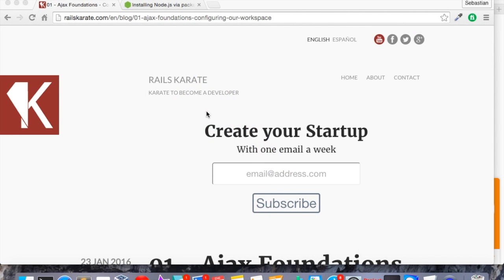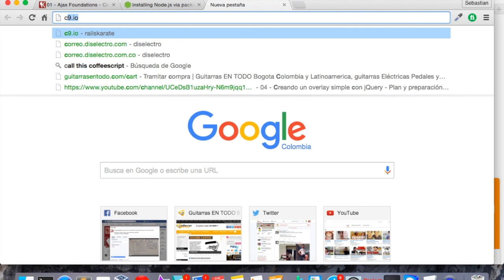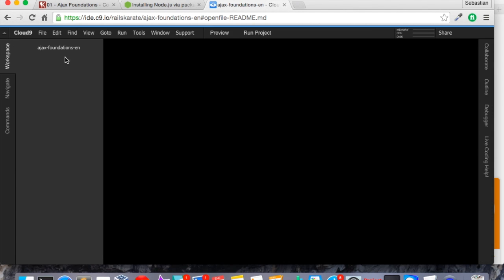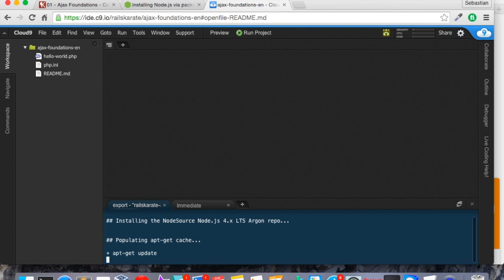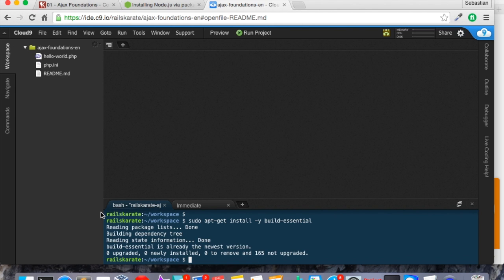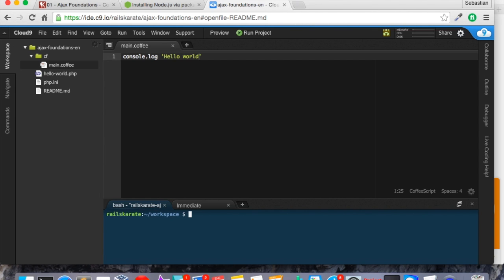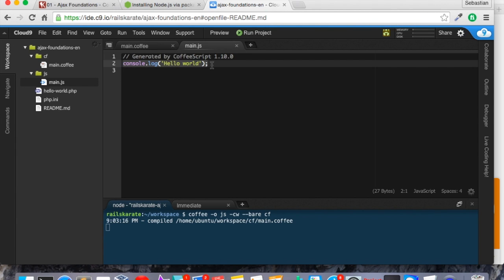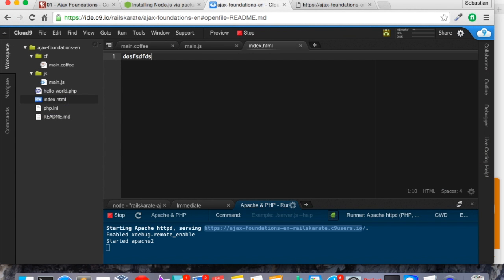Ajax Foundations | Set up an Ajax development environment | 01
Welcome to the first lesson of the Ajax foundations course, In this lesson we'll set up all our Ajax Development environment